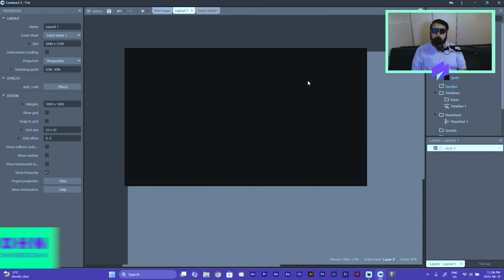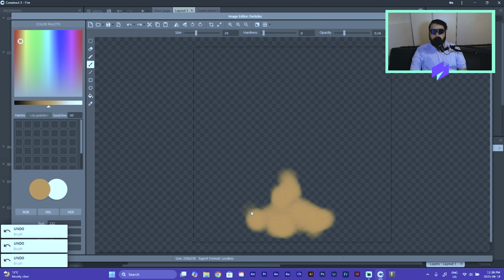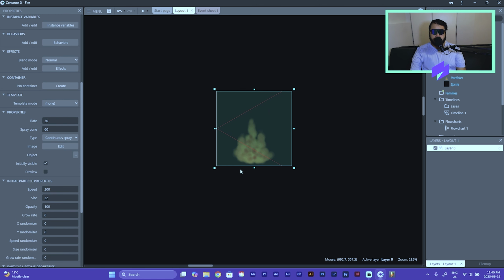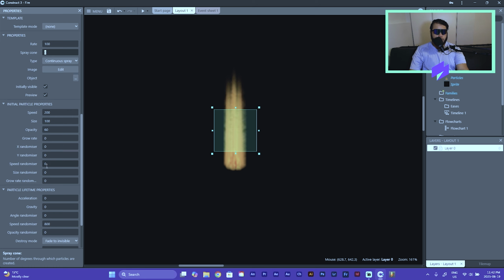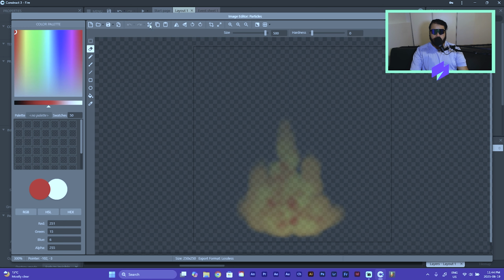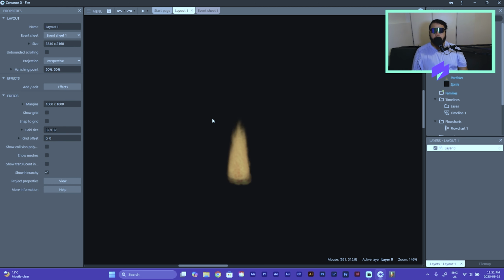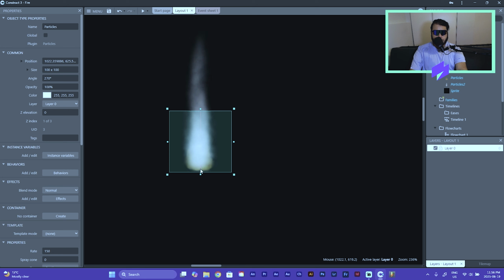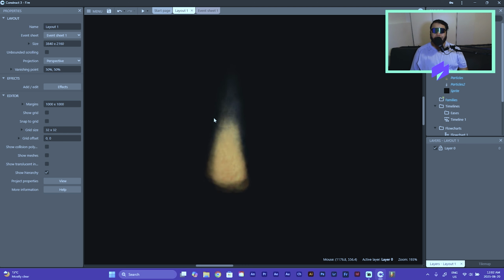How To Make A Fire Particle Effect In Construct 3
Hello my fellow Neonitians, in today's tutorial I will be showing you how to make a realistic fire particle effect in Construct 3 and I'll also share a few Construct 3 tips along the way.